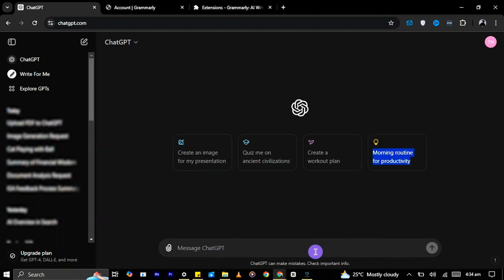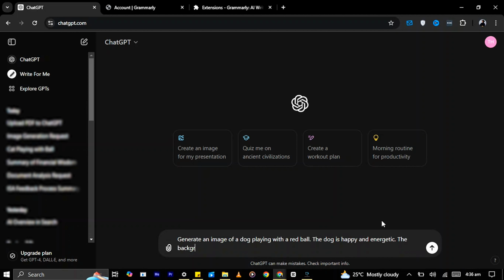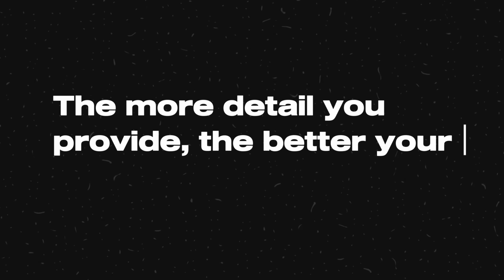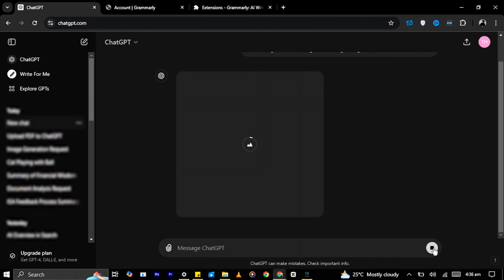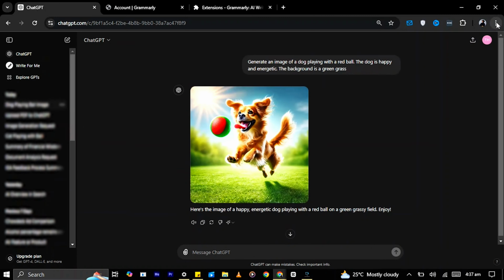How To Generate Images Using ChatGPT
Discover how to generate stunning images using ChatGPT in this step-by-step tutorial!

Whether you're a content creator, artist, or simply curious about AI, this guide will show you how to easily create visuals with the help of ChatGPT.

Perfect for beginners and pros alike, this tutorial will have you generating amazing images in no time.